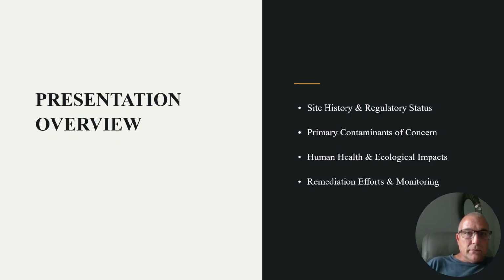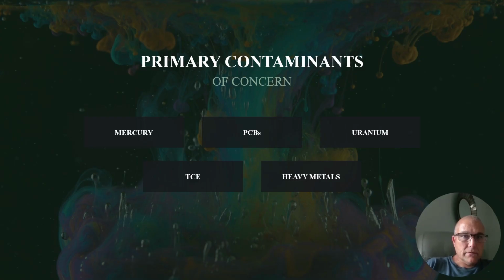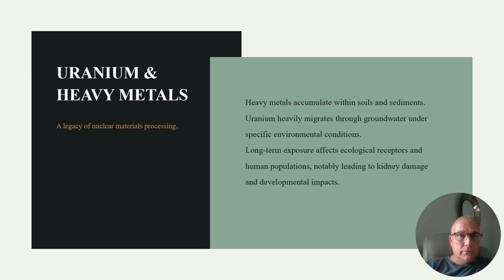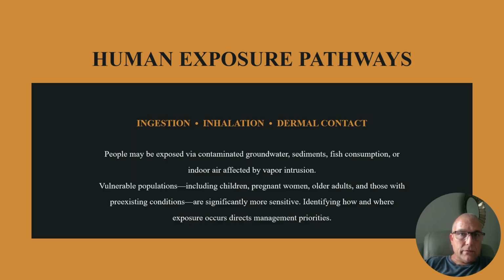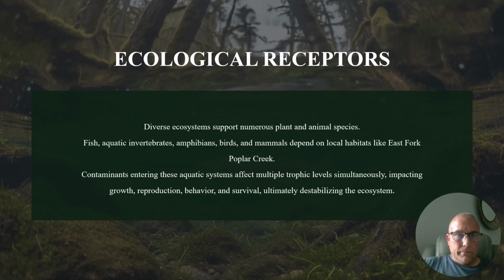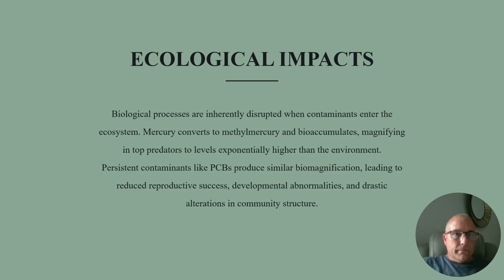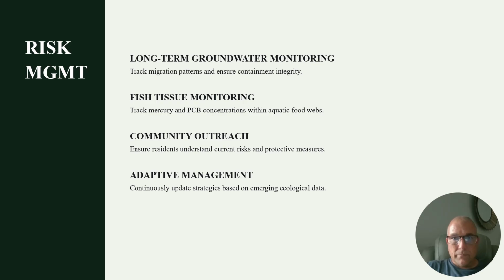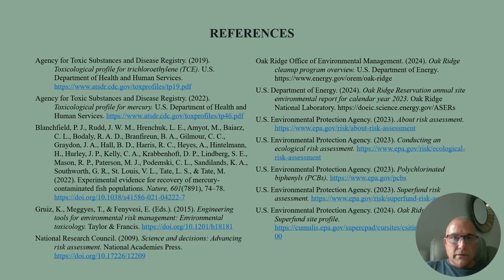Langley Oak Ridge Superfund Site Video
Discussion of the Oak Ridge Reservation Superfund Site in Oak Ridge, Tennessee. This presentation summarizes the site's history, contaminants of concern, potential impacts on human health and the environment, current remediation efforts, and recommendations for future risk management and monitoring.